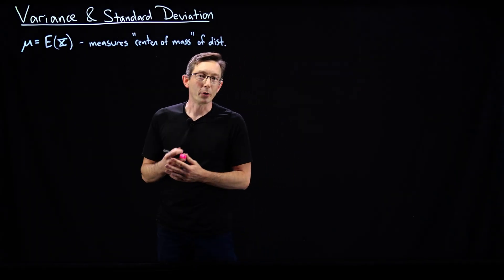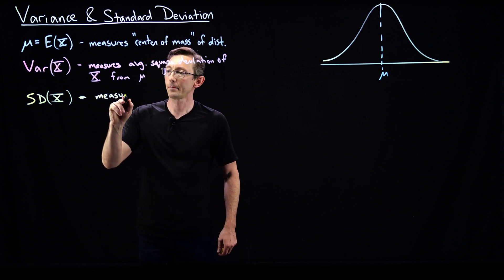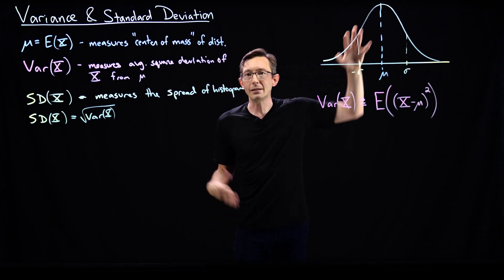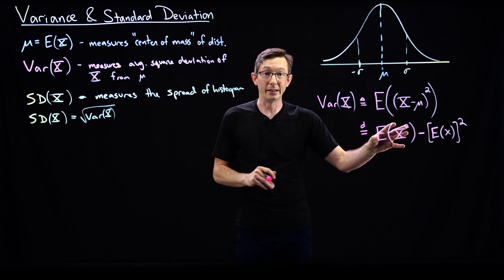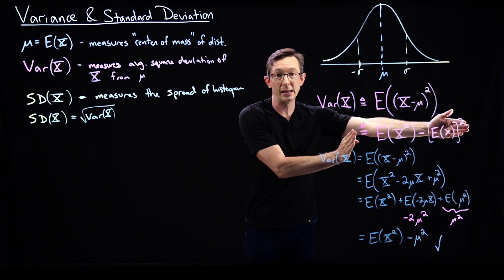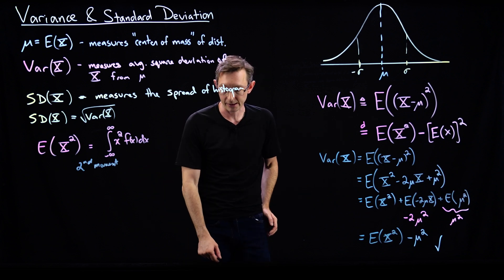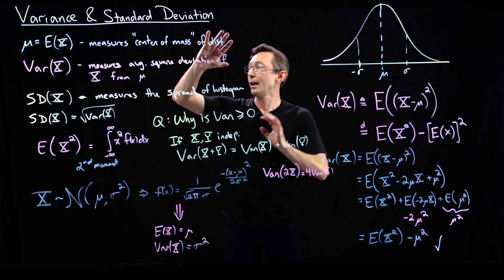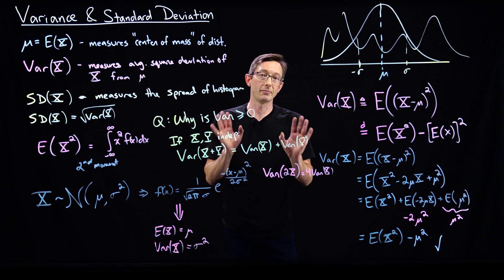Variance and Standard Deviation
Variance and standard deviation measure the spread of a probability distribution, and are very useful quantities in probability and statistics.

%%% CHAPTERS %%%
00:00 Intro
03:00 Defining Variance
04:25 Deriving an Alternate Formulation
09:35 Example: Variance of a Gaussian
10:56 Exercise: Variance is Non-Negative
11:21 Variance of Independent Sums
12:24 Outro